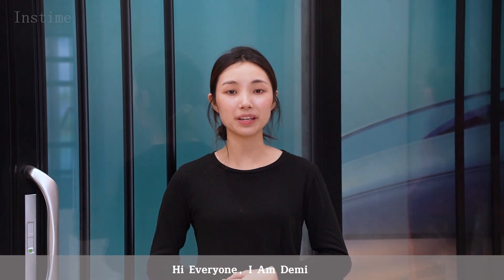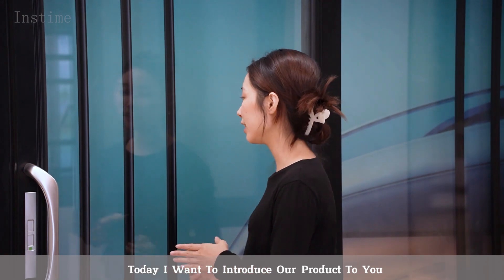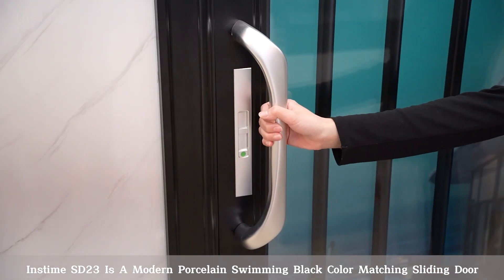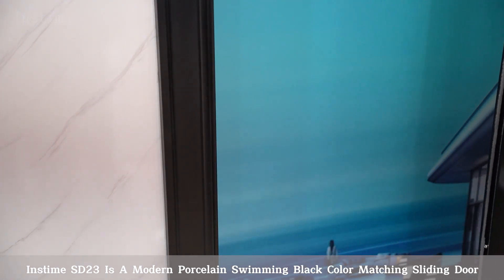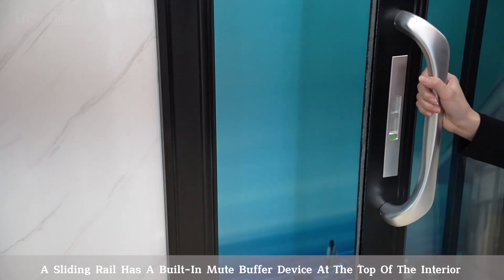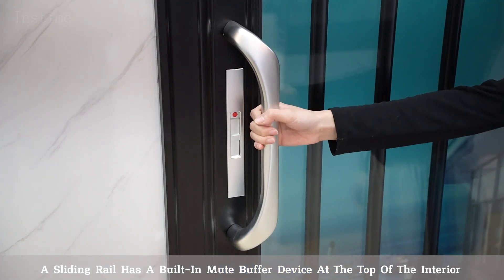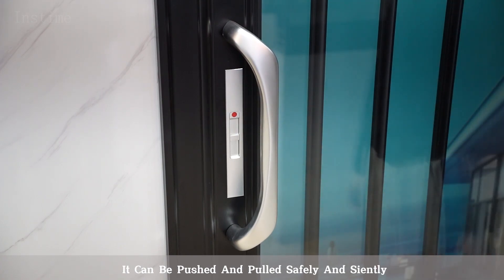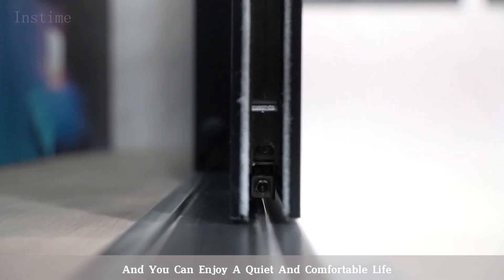【Instime】Aluminum Material Door Approved North American Exterior French Doors Glass Silding Door